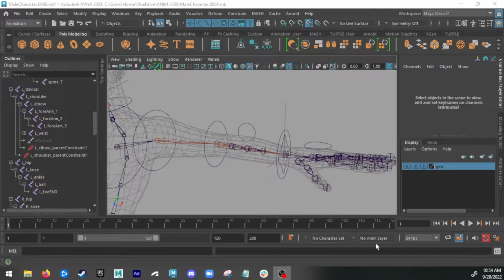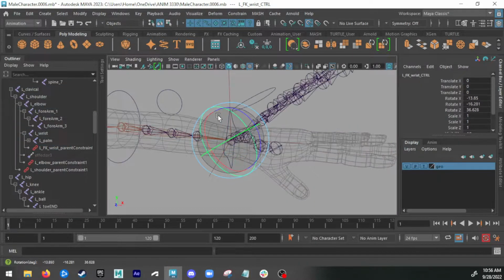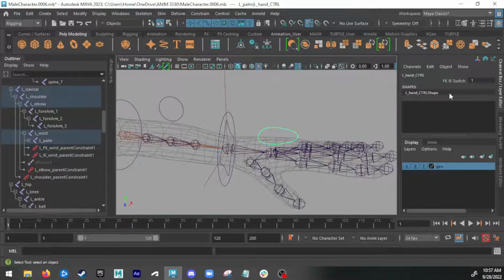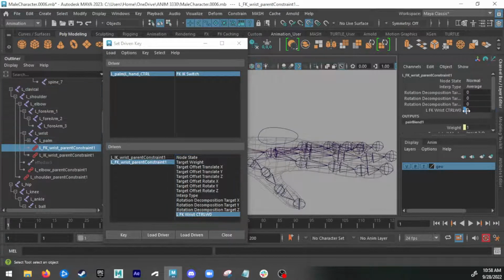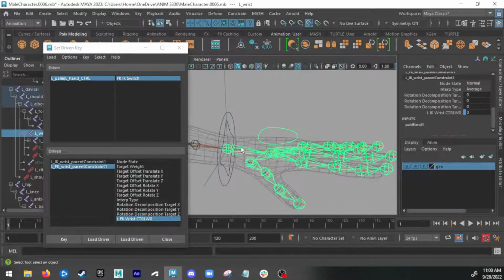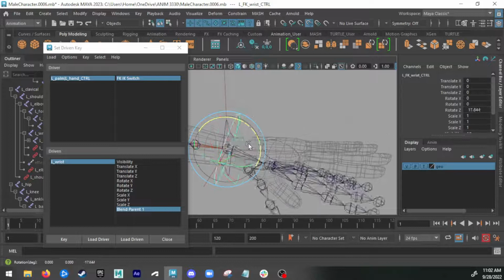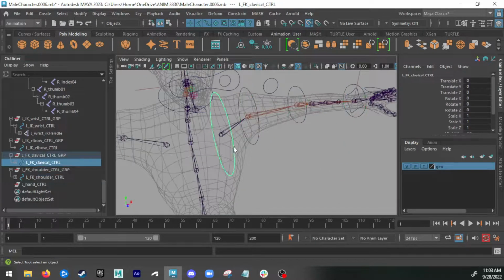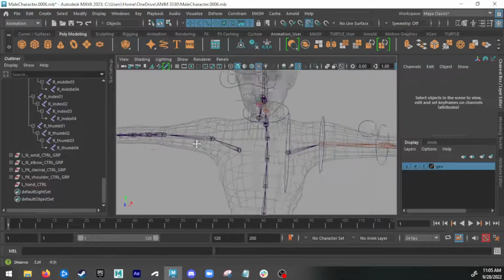Character Rig - FK IK Switch - Part 2